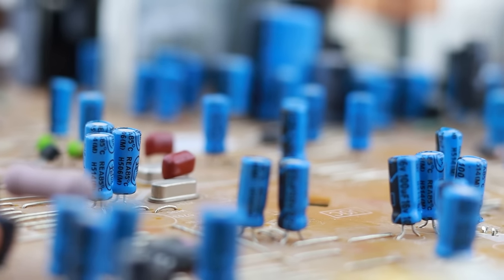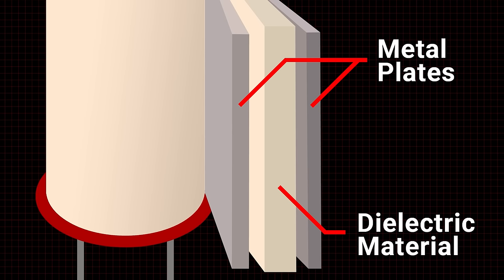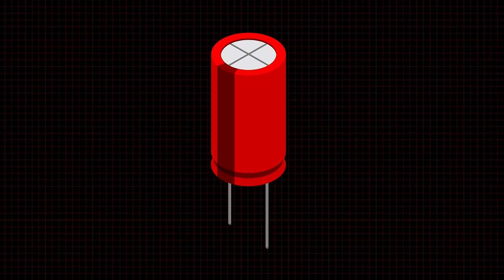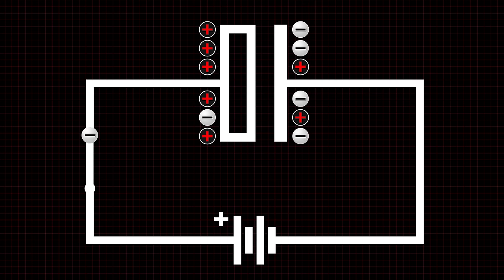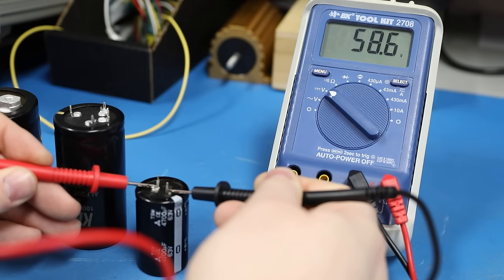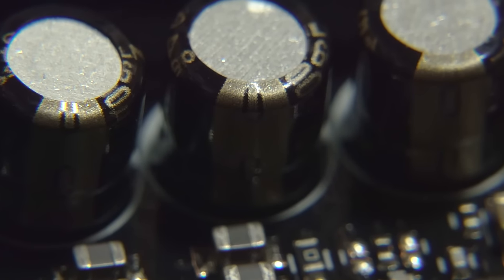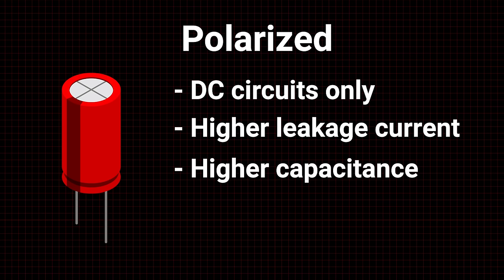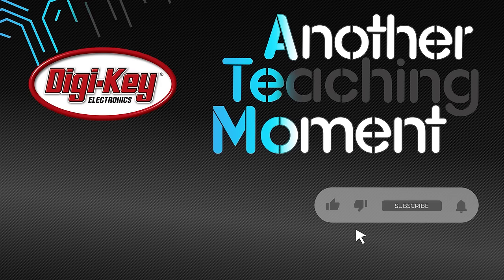Basics of Capacitors – ATM | Digi-Key Electronics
Capacitors are tailor made for a wide array of electronics applications by selecting the right materials and placing them in the right configuration. This video demonstrates the inner workings of this electronic workhorse. Overall construction and how they store, and discharge energy are covered as well as polarization and a few common uses.